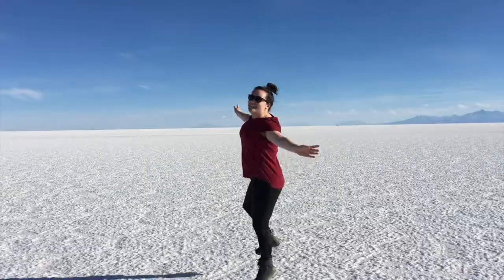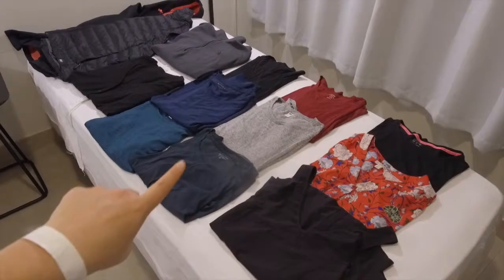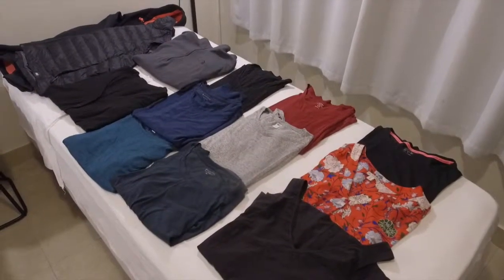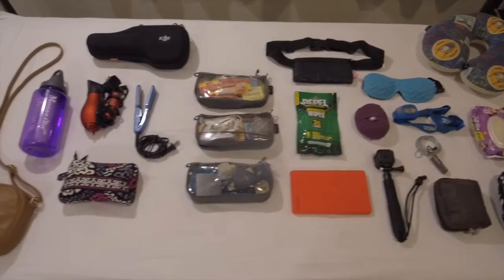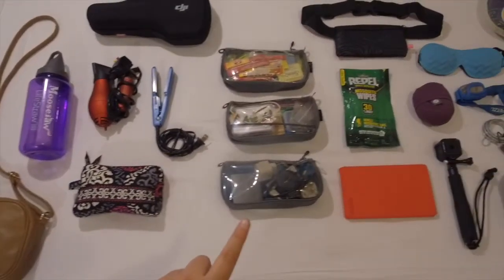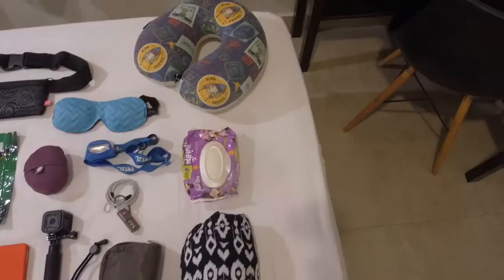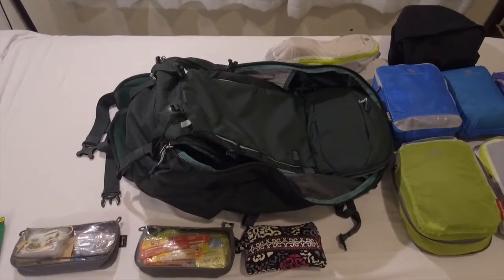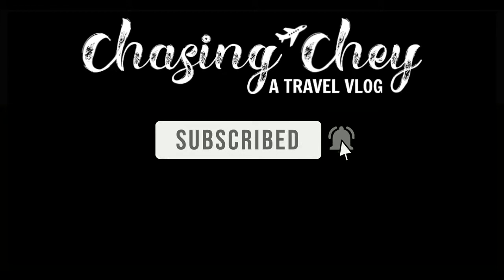What I Packed | 1 Month in South America | Carry On Only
Here's everything I packed for my 1 month trip through South America, where I packed carry on only!

I went through Bolivia, Chile, Argentina, Uruguay and Brazil throughout the month of May and experienced a wide range of weather conditions. Luckily, I felt super prepared and never felt like I was lacking for anything. Even though I was only there for a month, this list could easily have taken me on a much longer trip, and doing laundry in South America was very inexpensive.

I hope this helps you decide what to pack for your trip to South America!

Folding RayBans
Compressing Packing Cubes
Gold Sandals
Hiking Sandals
Water Filtration Straw
Mini Flat Iron
Mini Hair Dryer

"Khandi" by Ooyy

✈️ T R A V E L   B L O G

🔗 This video and description may contains affiliate links, which means that if you click on one of the product links, I’ll receive a small commission at no extra cost to you. This helps my channel continue to keep making videos. Thank you for supporting my channel!